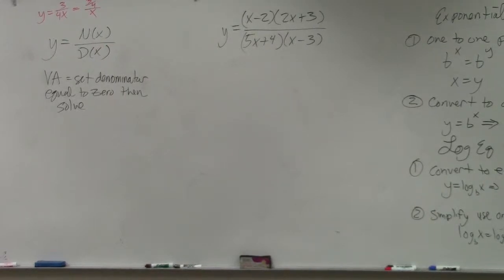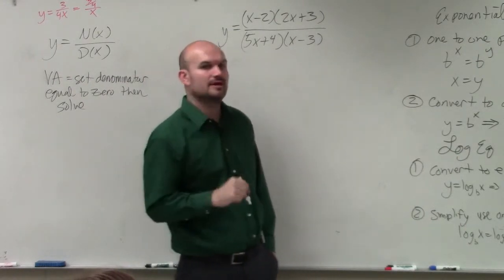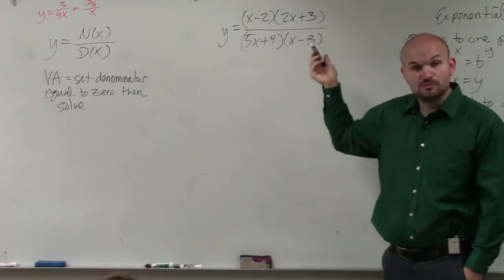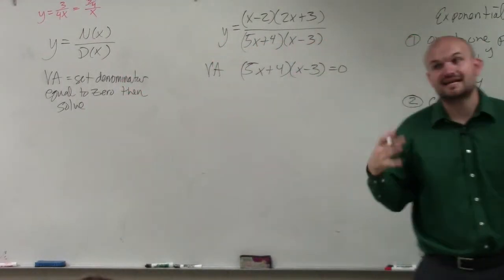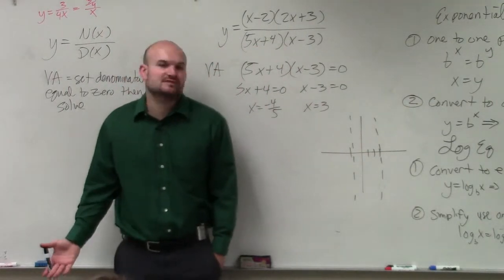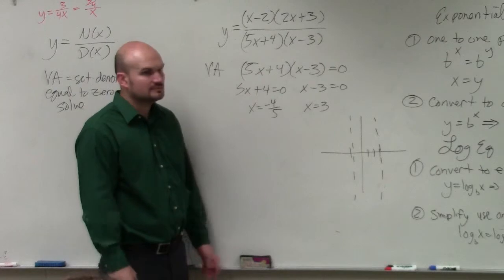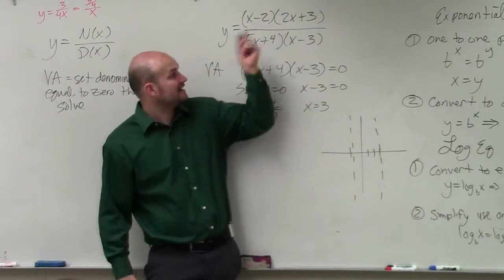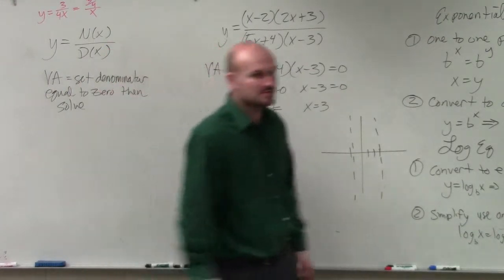Learn how to determine the vertical asymptotes of a rational function